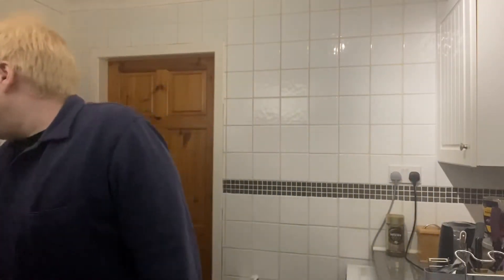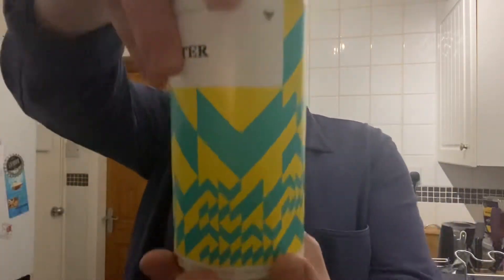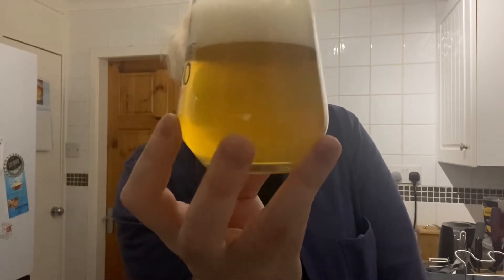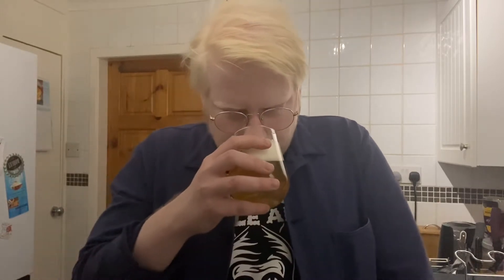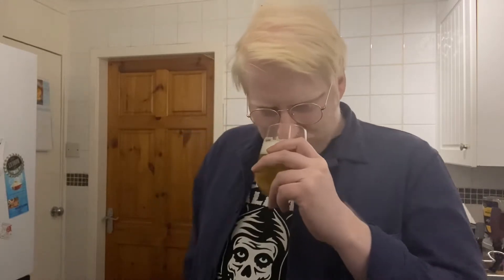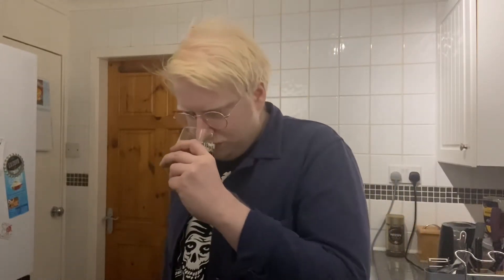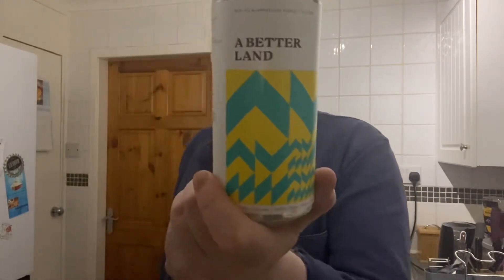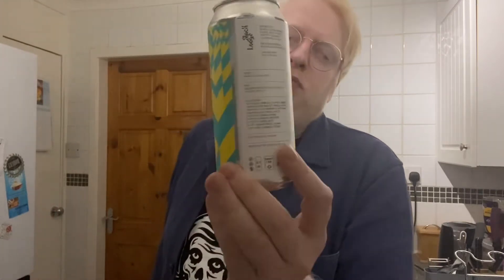A Better Land | Black Lodge Brewery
4.8% ABV

"Pale Ale dry hopped with Azzaca & Columbus hops."